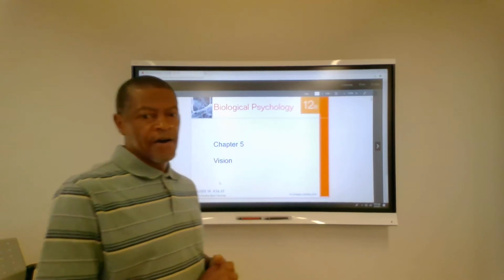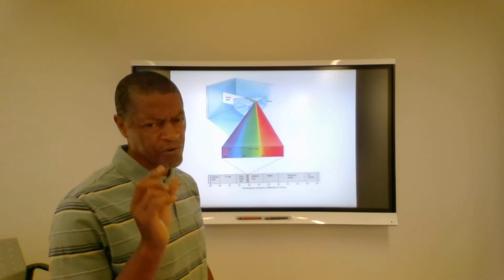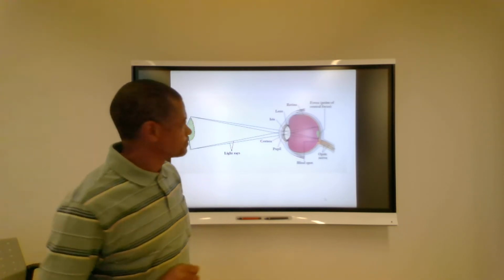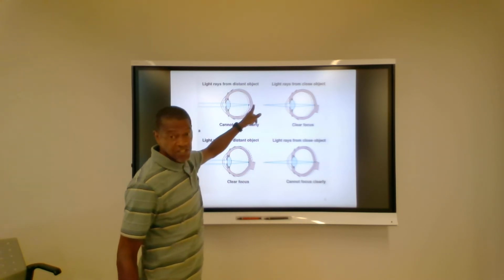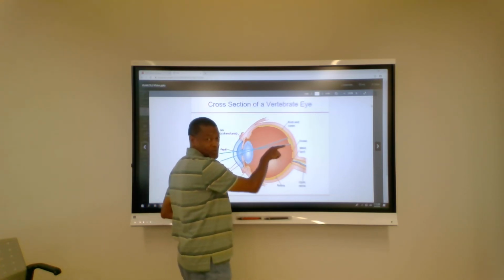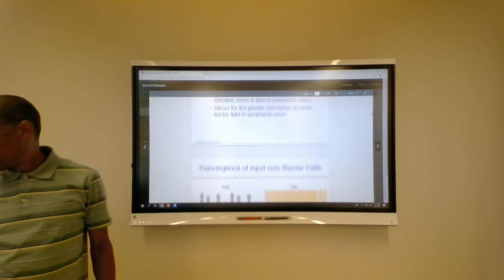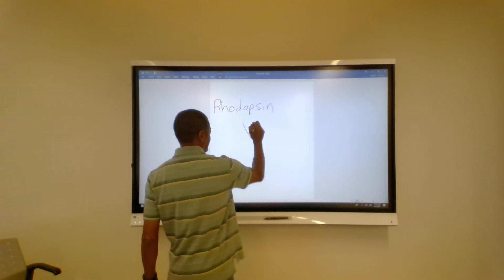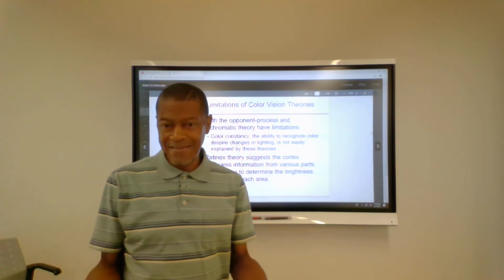Remote Lecture Chapter 5 Vision